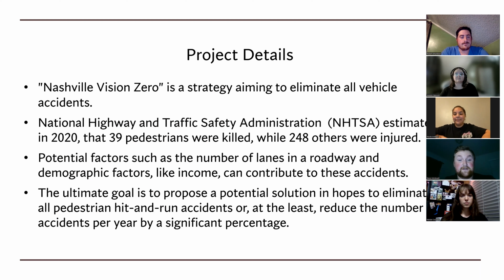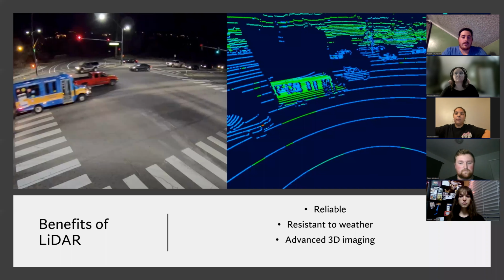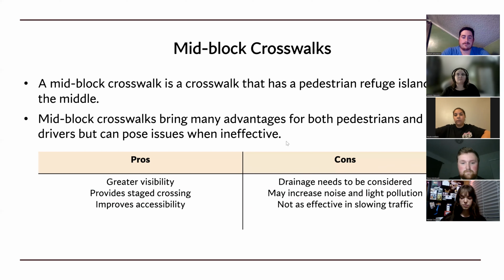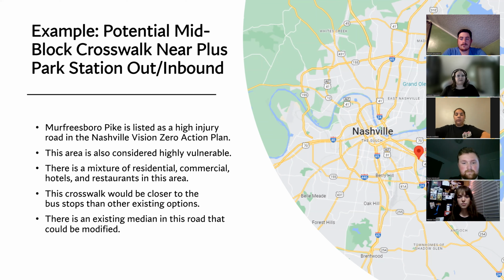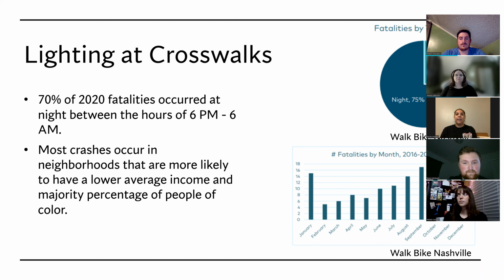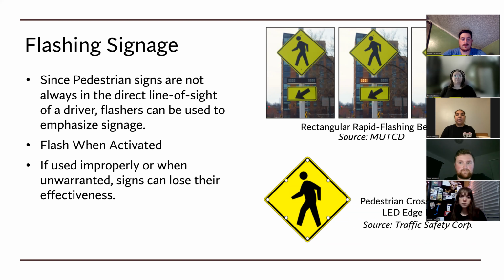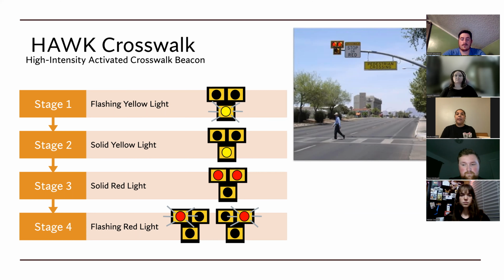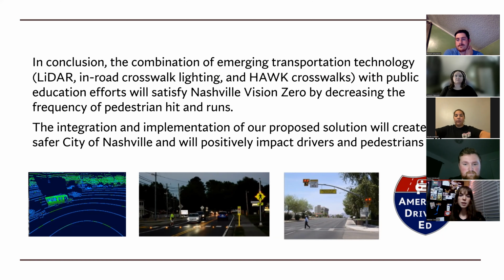2022 Transportation Technology Tournament - University of Memphis Amundson (Presentation)